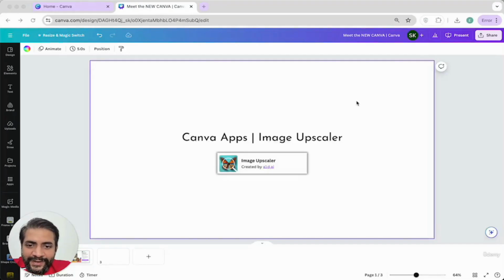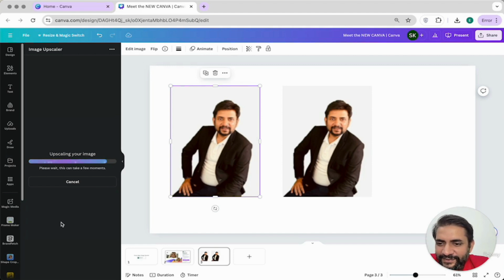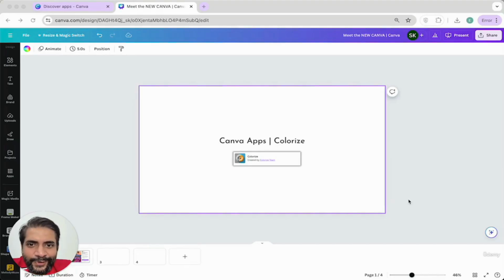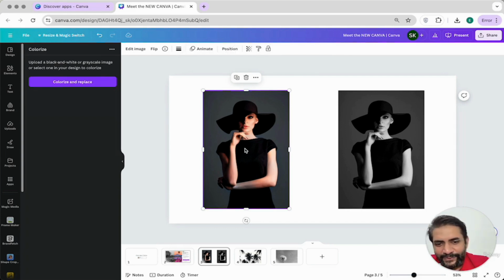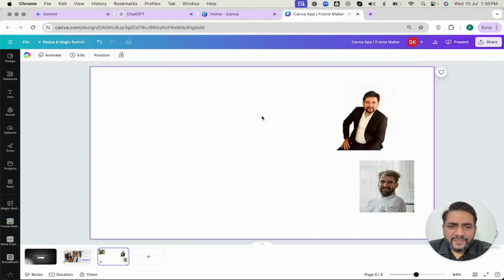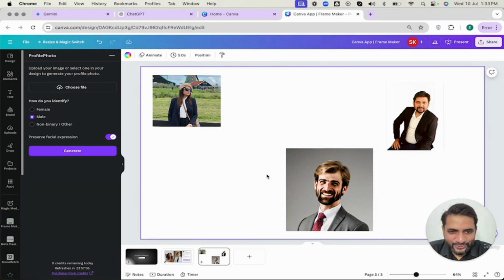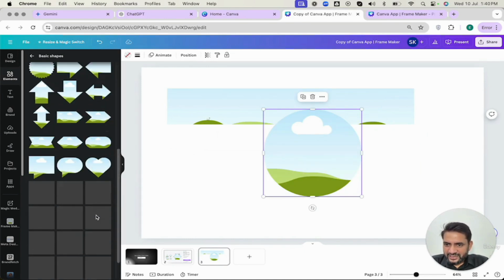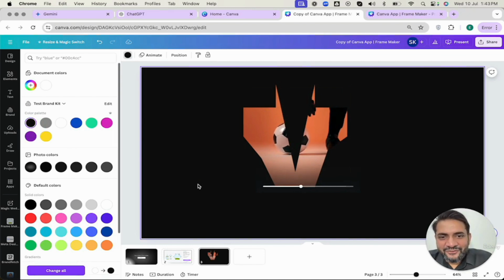TOP 4 APP in Canva | 2024 Ready | Earn with Designs daily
In this video, I will introduce 4 WOW AI APPS in Canva to improve your designs. Watch this video till the end and share your feedback!

[DiscoverThePowerOfCanvaMagicStudio TransformYourDesignsWithCanvaMagic Top5FeaturesInCanvaMagicStudio CanvaMagicStudioGameChanger CanvaMagicStudioRevolutionizeDesign CanvaMagicStudioExplained CanvaMagicStudioInnovation UnveilingCanvaMagicStudioFeatures ExploreCanvaMagicStudioFeatures CanvaMagicStudioReview,Unlocking Canva's Magic Studio, A Deep Dive, Canva Magic Studio, Redefining Design Dynamics, Canva's Latest Breakthrough, Magic Studio Unveiled, Mastering Canva Magic Studio, Insider Tips, Canva Magic Studio Demystified, What's New, In-depth Look at Canva Magic Studio Features, Canva Magic Studio, Transforming Your Designs, Canva Magic Studio Features You Must Know, The Ultimate Guide to Canva Magic Studio]